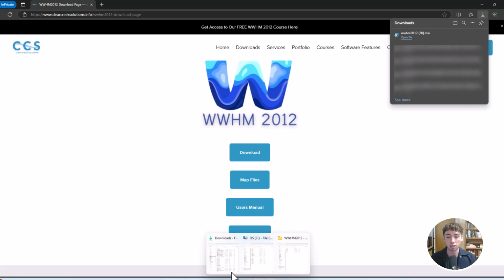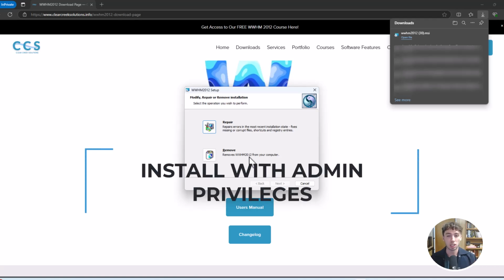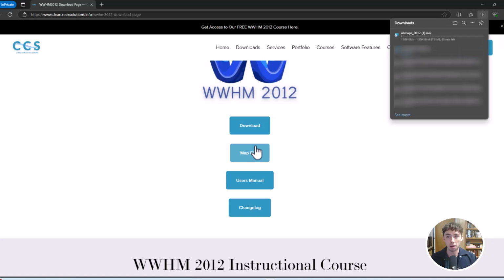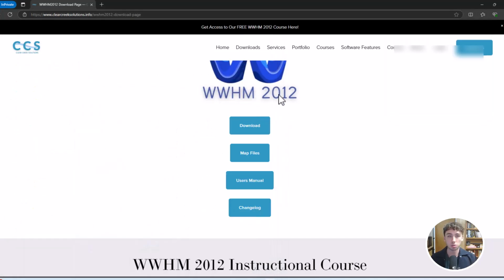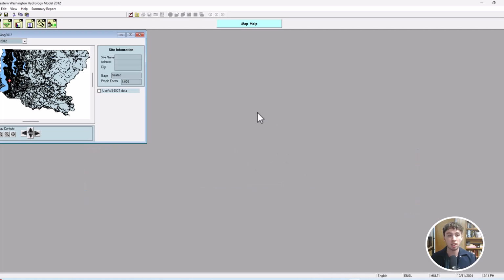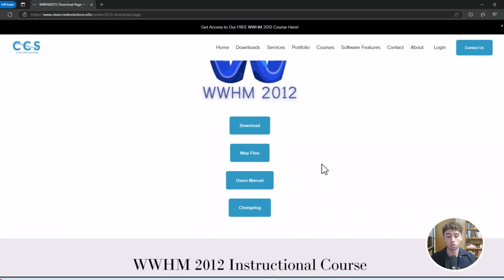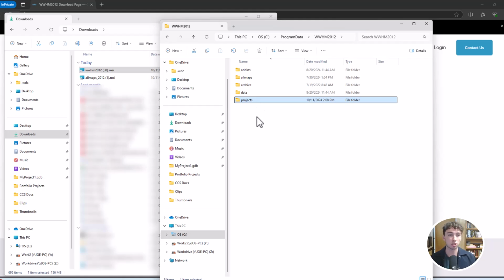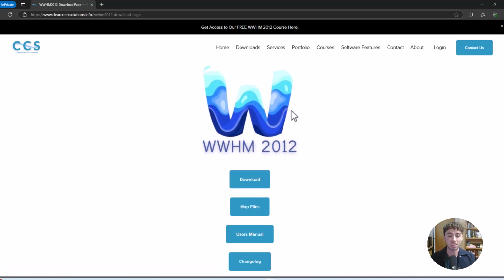How to Download and Install WWHM 2012